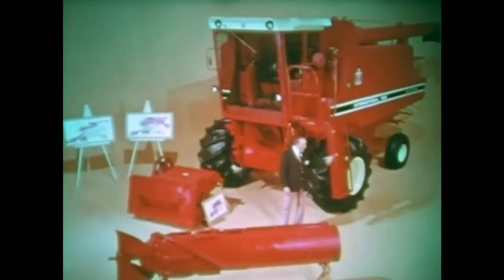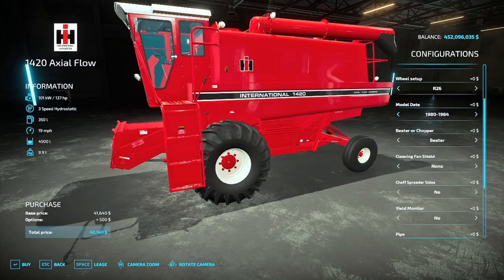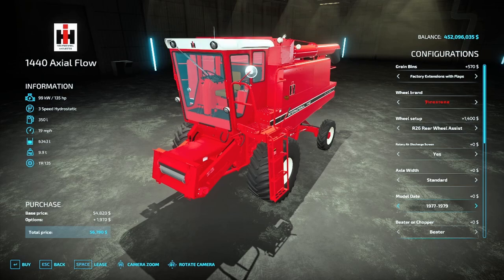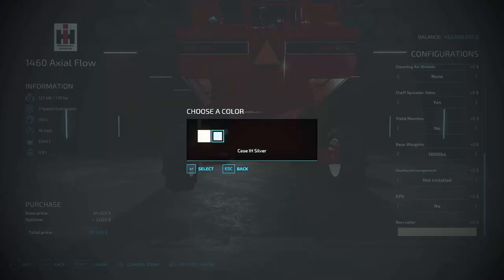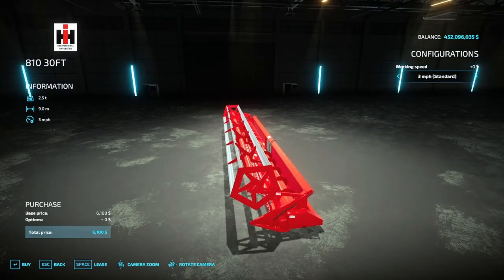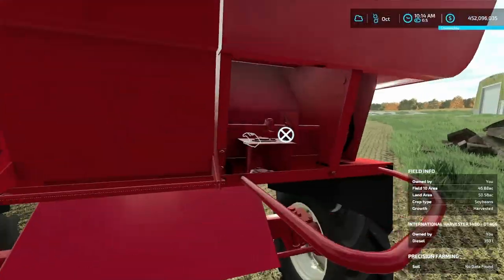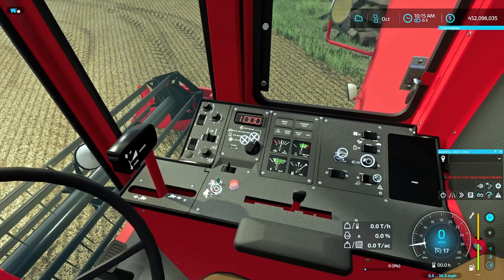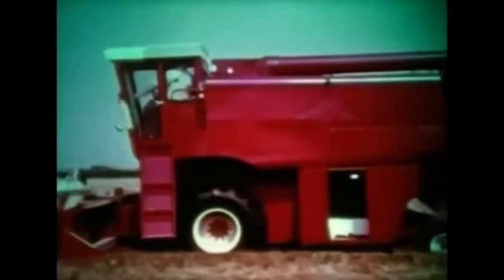International Harvester 1400 Series Combines | Farming Simulator 22 | By JCL's Farm Equipment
"In 1977, International Harvester Axial-Flow combines start using a single, large-diameter rotor for the threshing and separating process. This system eliminated the cylinder, beater and straw walkers of conventional combines."

PC Specs - MSI GS 66 Raider
Intel Core i7
32 gigabytes of ram
NVIDIA RTX 3070
AOC 28inch - secondary monitor.